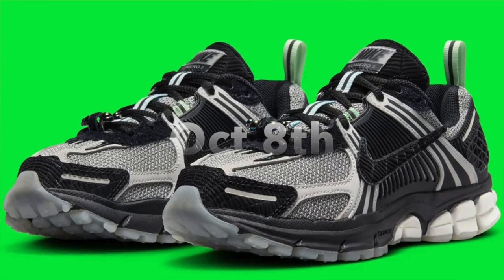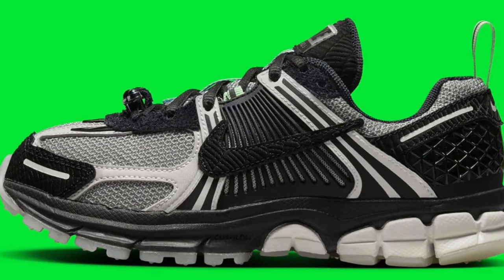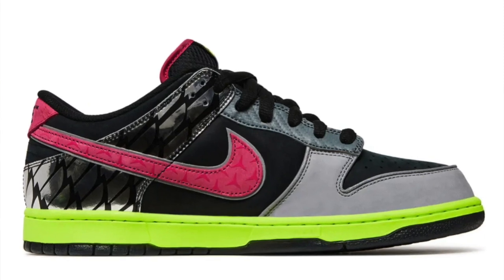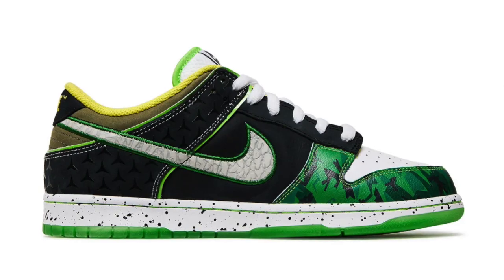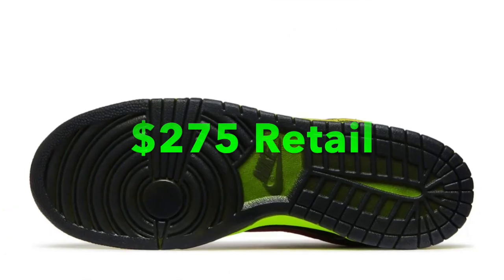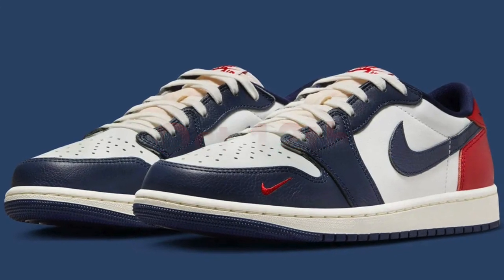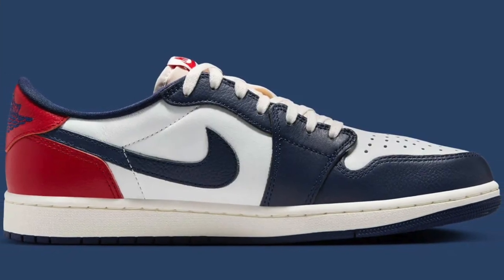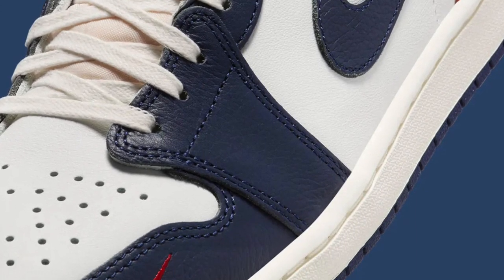WeeklyHeat 39/ Hottest Jordans Releasing this Week/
In this video SneakerHeadBros are sharing information on "The Hottest Jordans" Releasing this Week, October 6th thru the 12th. Sit back and relax and enjoy the show! 4SureFamily 👍🏾🐸

🎥 Photo Credits 🎥